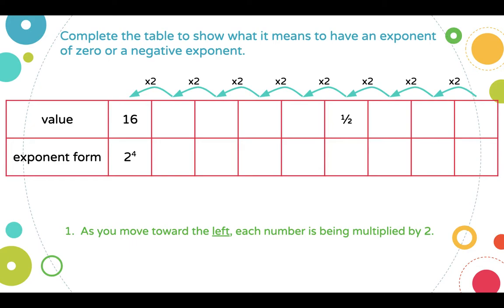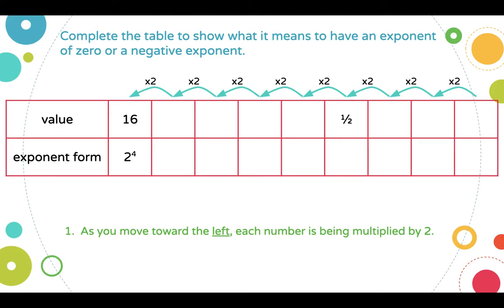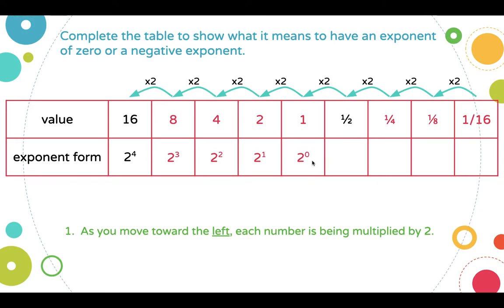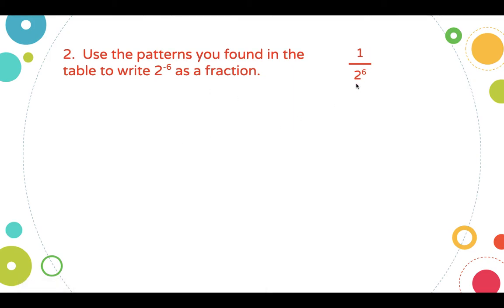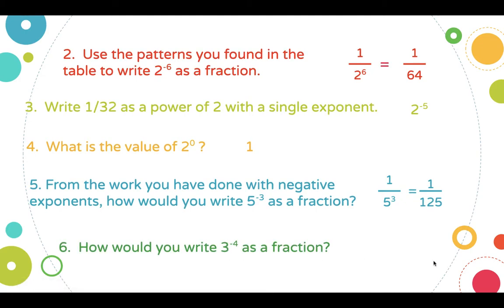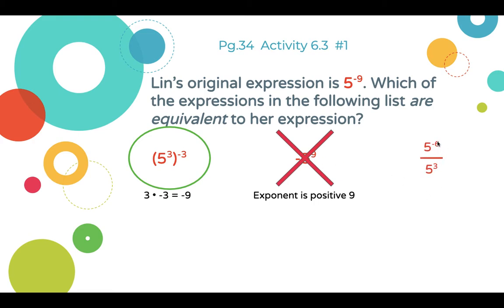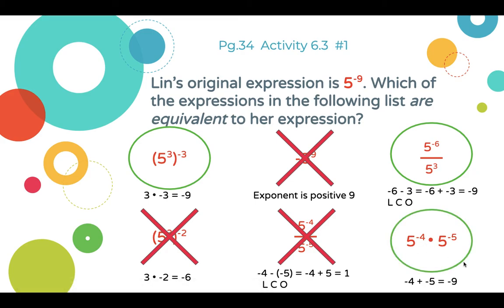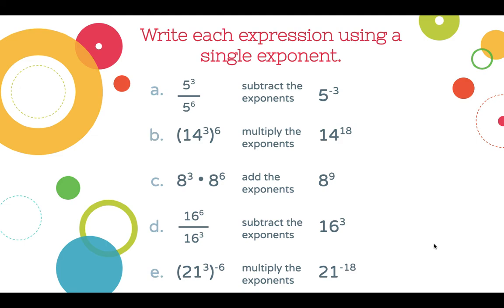7.6 - What about Other Bases? - Kumber